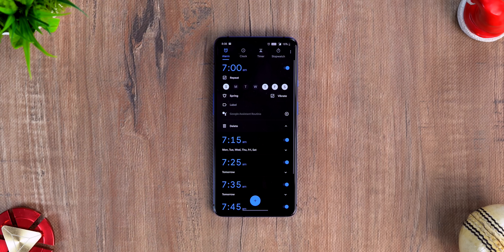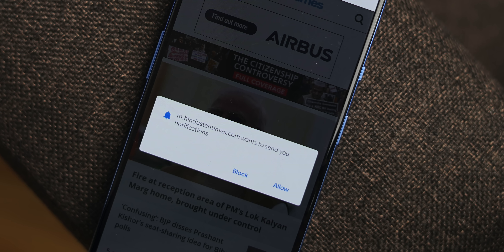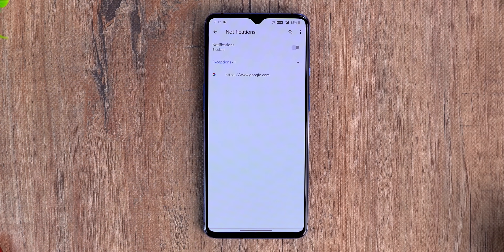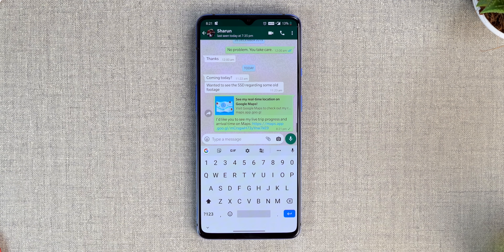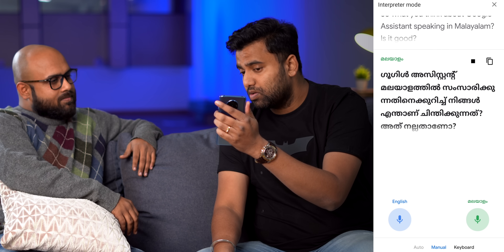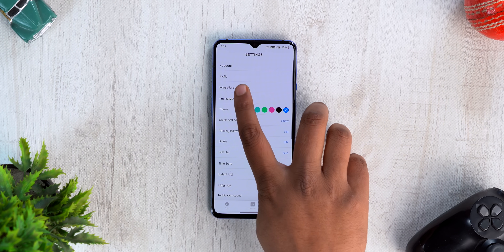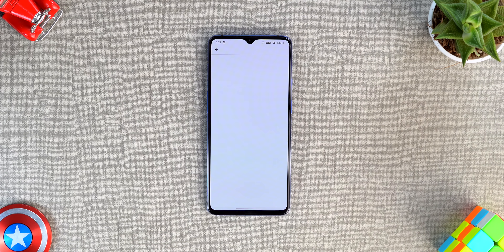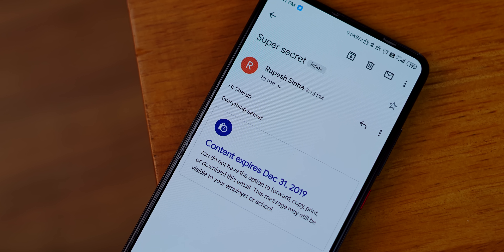8 Cool Android App Tricks You Should Use!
Most Android users have certain popular apps installed on their phone that they use every single day, like WhatsApp, Instagram, Google Maps, Gmail, YouTube Music, Facebook, Google Photos, Google Assistant and more. So, how about some super cool hidden tricks in these popular Android apps? Well, in this video, we show you 8 cool Android App Tricks you should be using.